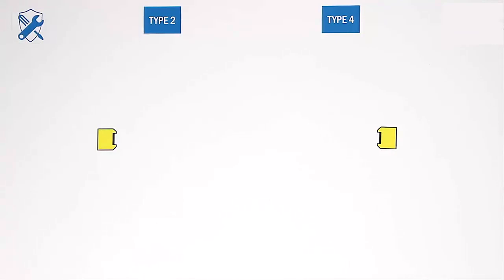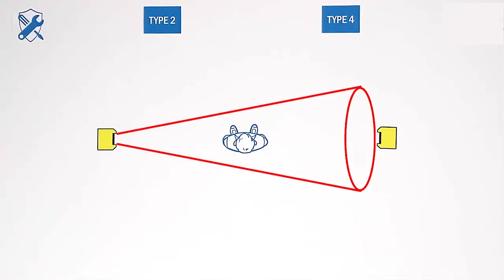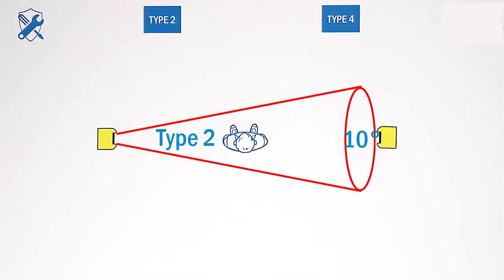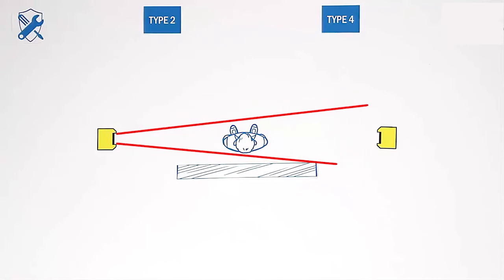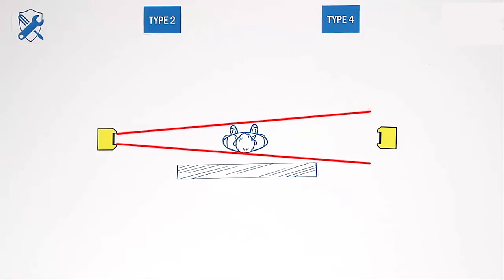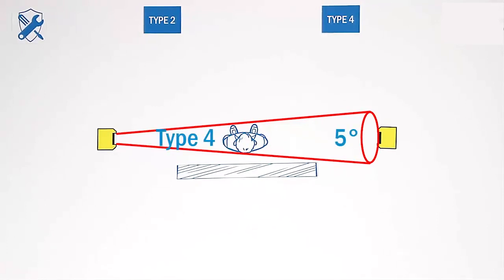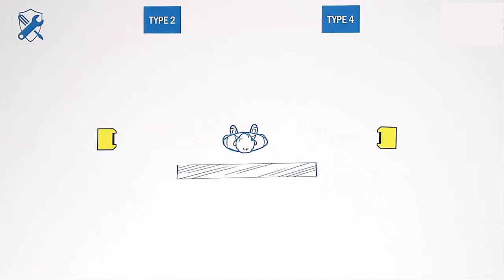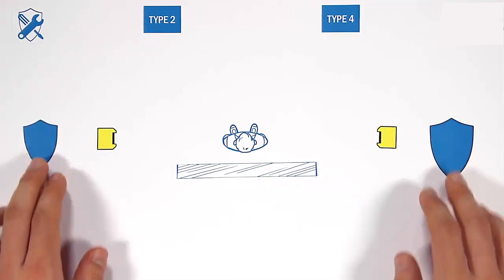Tutorial Safety light beam basics (4/8): Device type classification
The video shows you the device type classification of safety light beams. You will learn more about the difference between type 2 and type 4.

The video shows you the purpose of safety light beams.

Graphics and terms are deliberately shown under user friendly aspects and may vary from valid standards and regulations.
The specific machine safeguarding requires the compliance with valid standards and regulations. Leading are the Operating Instructions of the relevant devices.